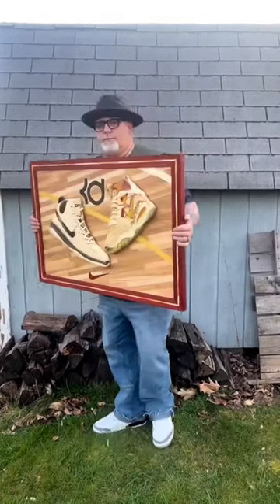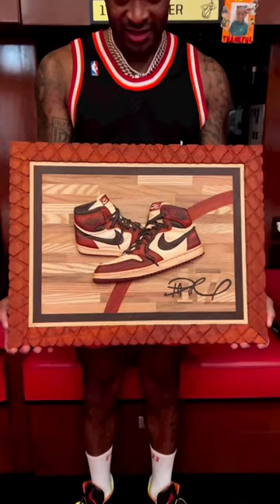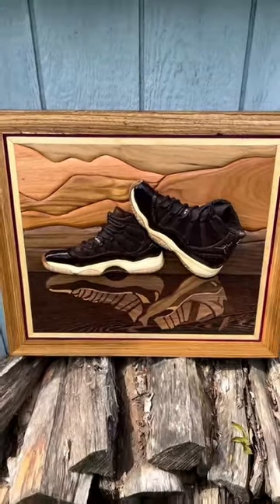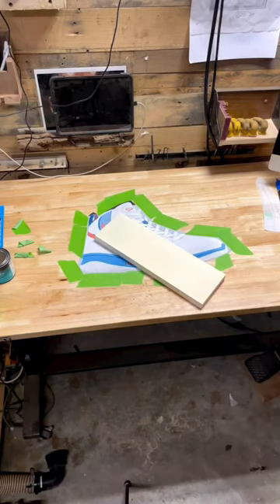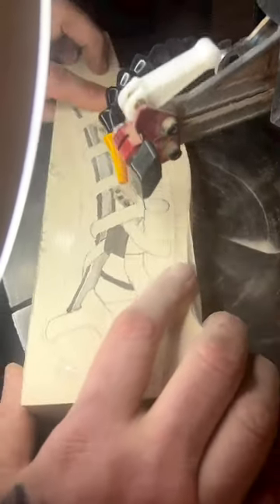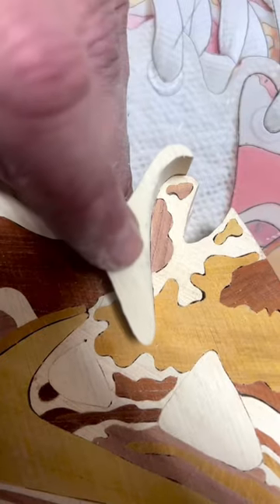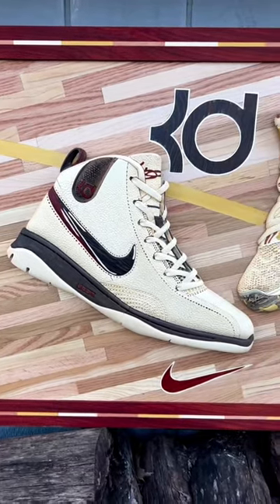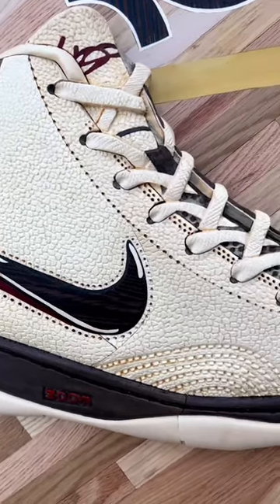He made custom wood art for KD 🪵 @happylifewood